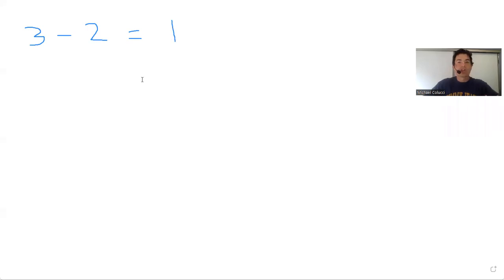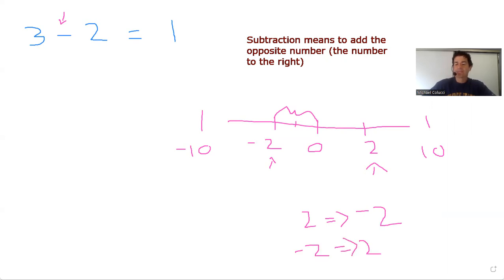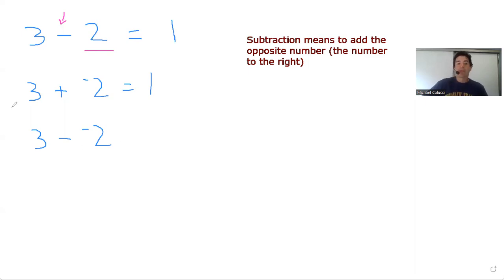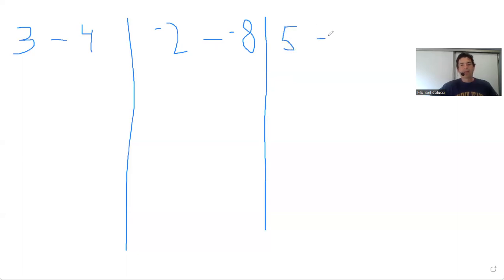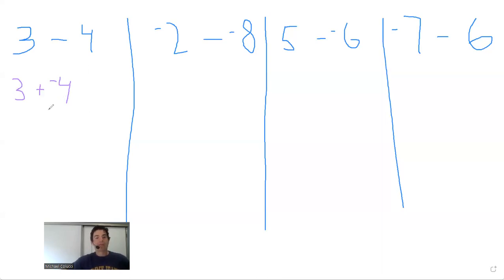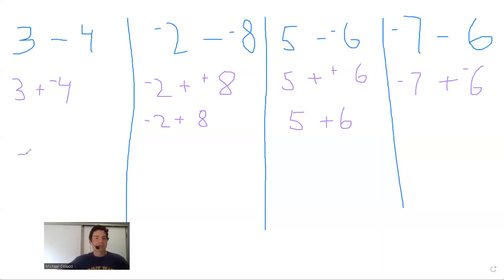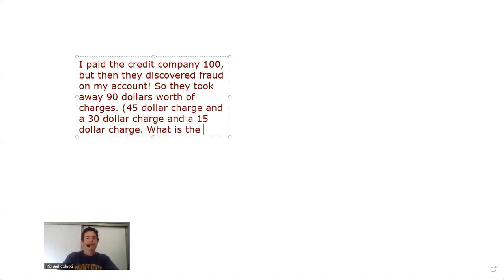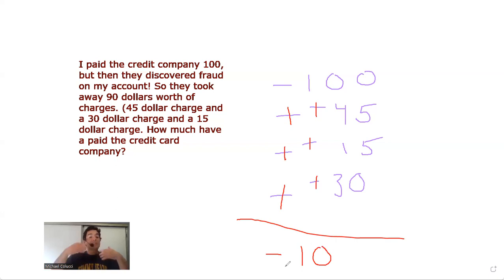#6 Integer Subtraction (negative and positive numbers)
Our next video in integer operation! Here we cover subtraction and rethink the operation as "adding the opposite number". We also talk a little bit about why we would ever want to subtract negative numbers and what that might sound like in English.